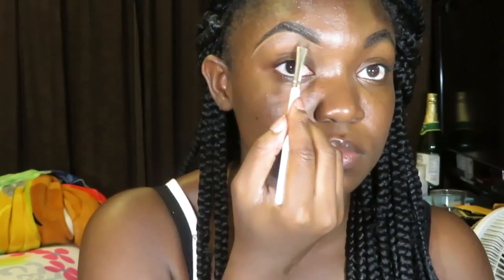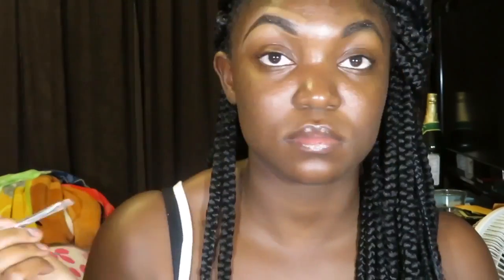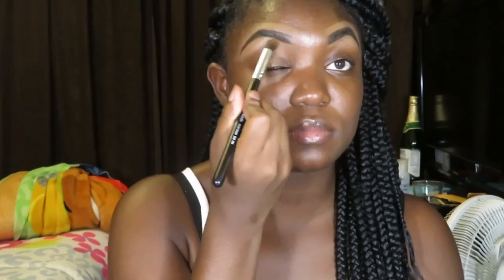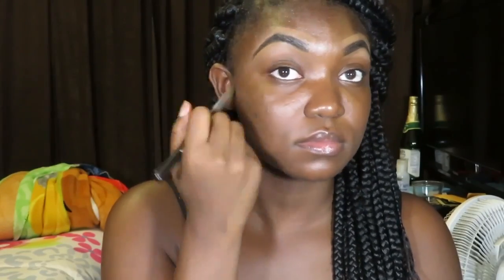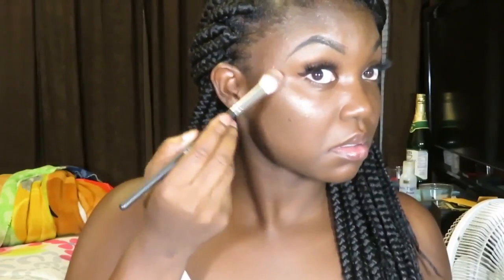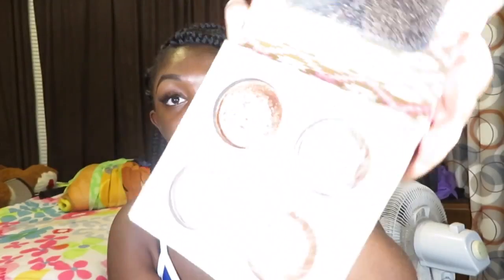QUICK AND EASY BACK TO SCHOOL MAKEUP ROUTINE | SUPER NATURAL | SIMPLY CINN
⬇️Check For More Info ⬇️
QUICK AND EASY BACK TO SCHOOL MAKEUP ROUTINE | SUPER NATURAL MAKEUP LOOK | SIMPLY CINN

Simple, easy, and natural makeup routine for back to school.
▶️Products:
Urban Decay Quick Fix Hydracharged Complexion Prep Priming Spray
Anastasia Beverly Hills Dipbrow - Ebony
LA Pro Girl Concealer- Expresso
Cinn City Beauty- Barbie
BH Cosmetics Wild & Radiant Baked Illuminating & Bronzing Palette

Give $2 Get $2 with my Mercari Code:
CTMFPF